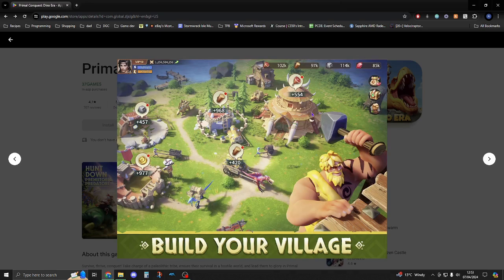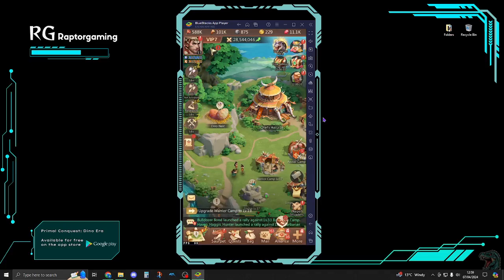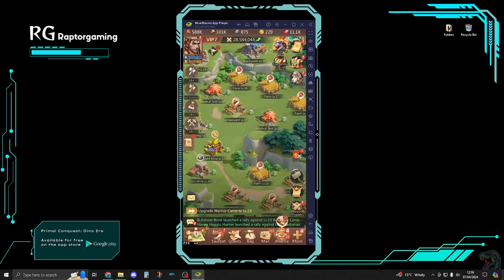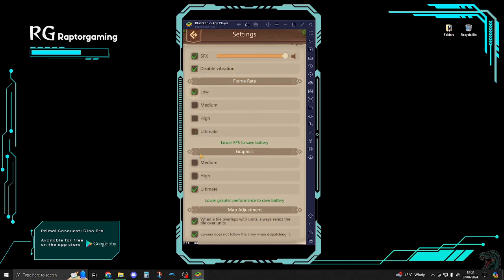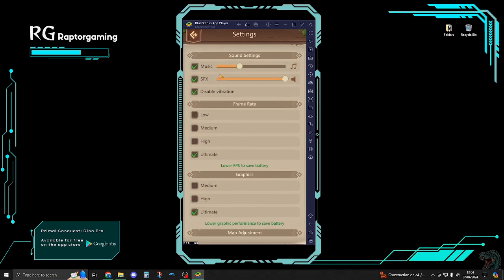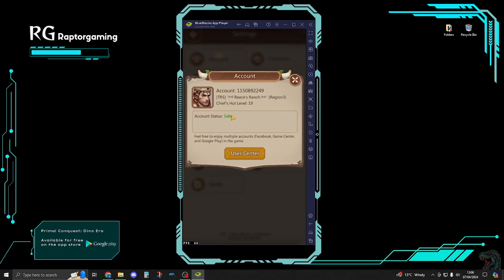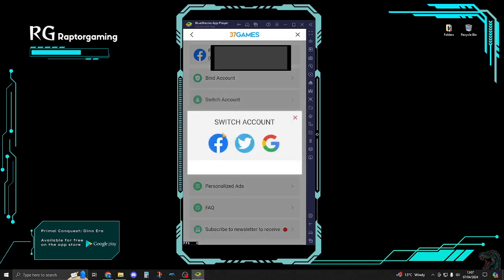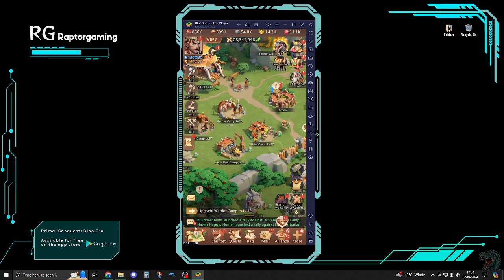Primal Conquest: Dino Era - Getting started EP: 1 - Important things you SHOULD know before playing!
Welcome! In this video I will introduce you to the game Primal Conquest: Dino Era. This is the first video in a series of educational videos for this game.

In this video I go over some important topics for new players as well as honestly explaining the situation regarding the games marketing.

If you would like to play this game download it for free on the Google Play Store or IOS App store.

Chapters:
0:00 Intro
0:10 Game Introduction
0:57 Controversy regarding ads
5:30 Opening up the game
6:38 Important settings overview
8:52 Account security
10:45 Changing your in game name